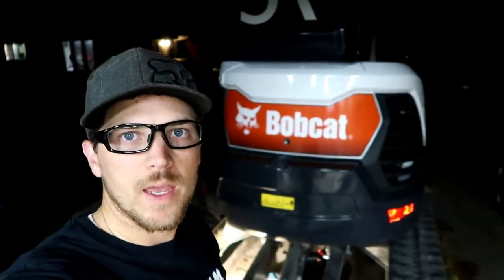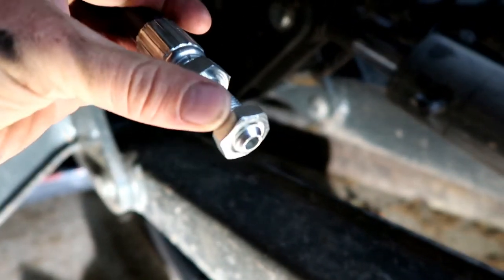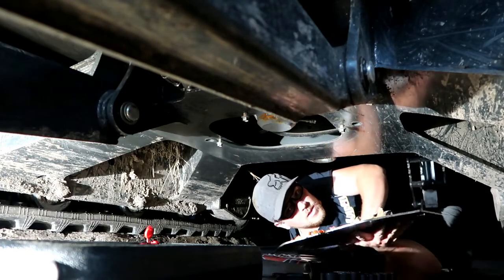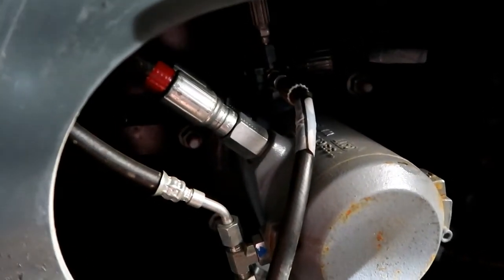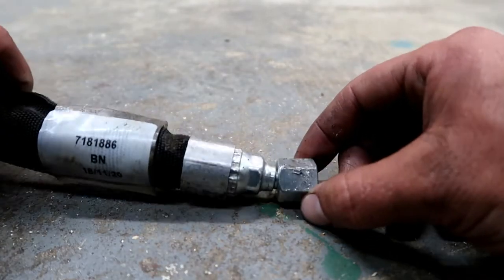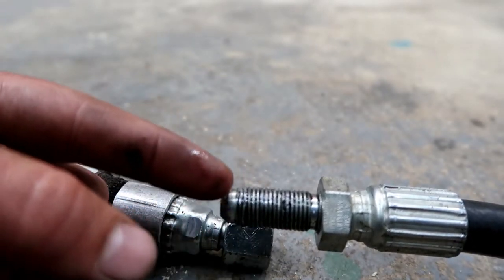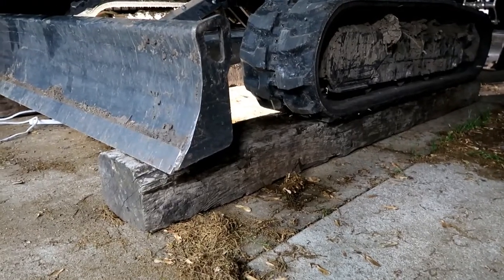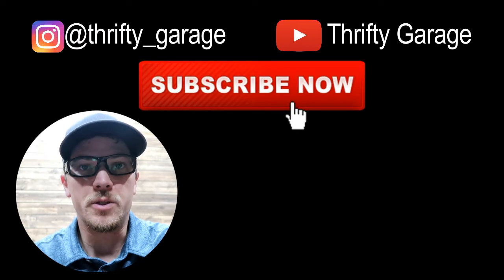How to Fix Hydraulic Leak on Bobcat e35 Excavator - Backfill Blade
2401 E. 32nd Street, 10-248
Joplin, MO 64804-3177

Bobcat Blade Hose 32
bobcat blade hose replacement 30
bobcat blade hose repair 31
bobcat blade hose installation 34
How to Fix Hydraulic Leak on Bobcat e35 Excavator 37
How to Fix Hydraulic Leak on Bobcat e35 Excavator - Backfill Blade 44
How to Fix Hydraulic Fitting Leak on Bobcat e35 Excavator - Backfill Blade 42
How to Fix Hydraulic Leak on Bobcat e42 Excavator - Backfill Blade
BOBCAT LEAKING FINAL DRIVE HYDRAULIC HOSE REPLACEMENT 35
How to depressurized you Excavator Aux hydraulics Bobcat E50 48
Tips on finding hydraulic leaks and a little career advice 24
Bobcat 331 excavator Finding and repairing a major hydraulic leak on the swing motor 46
Finding leak and replacing hydraulic lines on my Bobcat 331 excavator 38
Bobcat E35i hydraulic cylinder reseal 37
Leaking hydraulic line needs repair 37
How to Fix Aux Hydraulic Hose Couplers That Won't Connect - Ventrac MMM
How to Fix Aux Hydraulic Hose Couplers That Won't Connect 41
D.I.Y Hydraulic Hose Repair and Assembly Using Reusable Field Fit Fittings (4000 psi / 270 bar)
Hydraulic Hose Repair 62
How to Replace Hydraulic Fluid on Bobcat Compact Excavators 37
Bobcat hydraulic hose replacement. Part 1
Bobcat hydraulic hose replacement 42
Mini Excavator for Sale! Tips Before You Buy That Mini Excavator! ConEquip 101
Mini Excavator for Sale! Tips Before You Buy That Mini Excavator!  38
Bobcat E35 Excavator 45
Bobcat E35 Excavator Hydraulic Hose Repair 36
Bobcat E35 Mini Ex Hydraulic Hose Repair 36